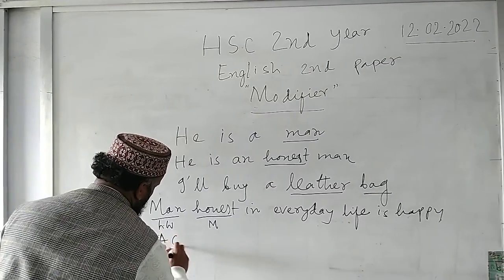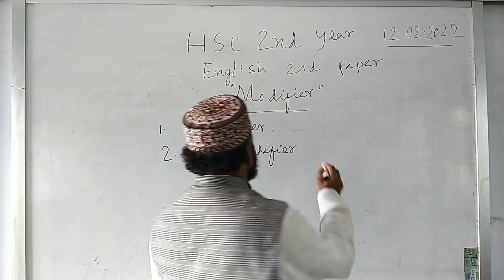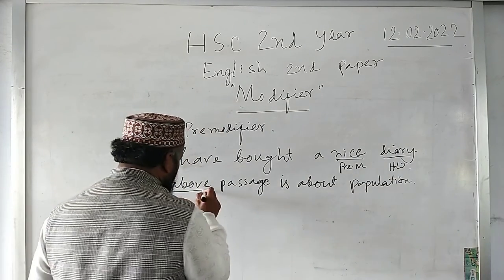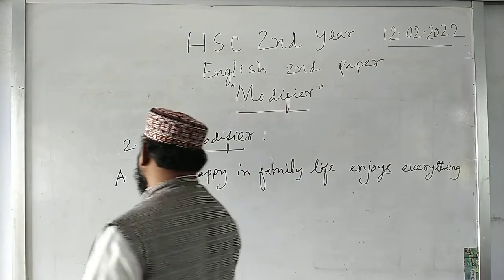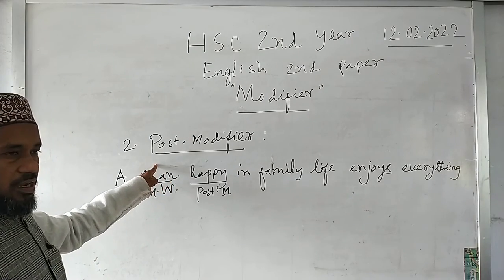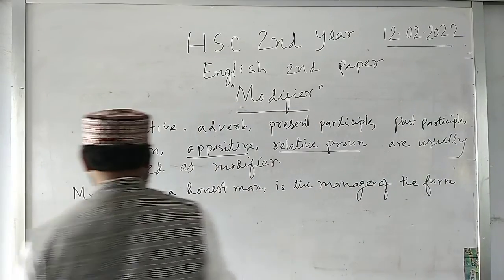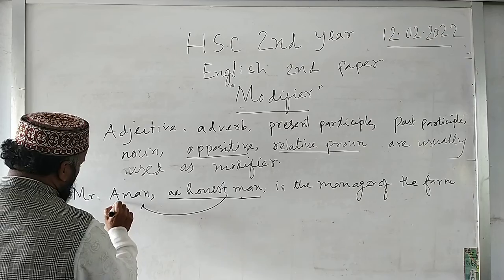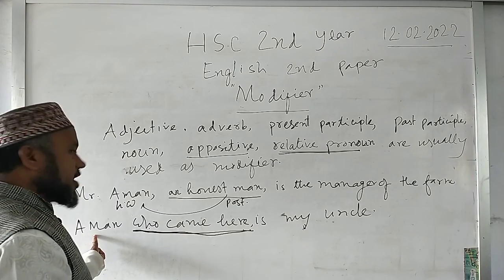মোঃ হাবিবুর রহমান স্যারের দ্বাদশ শ্রেণির ইংরেজি ক্লাস